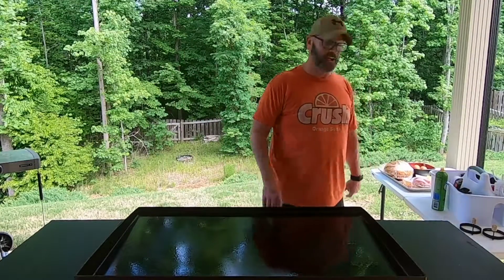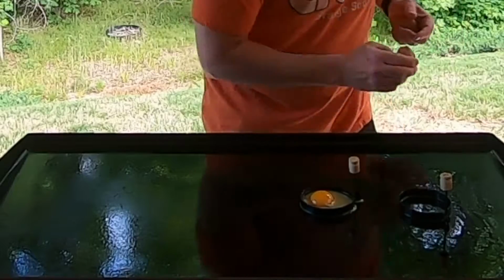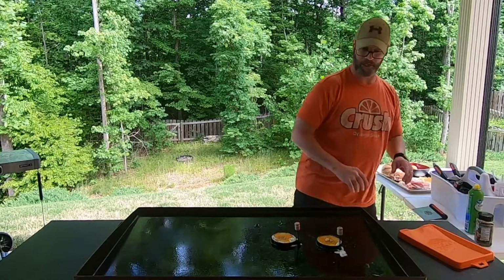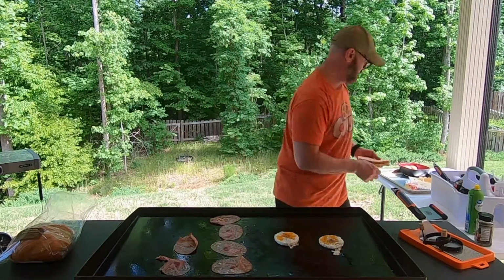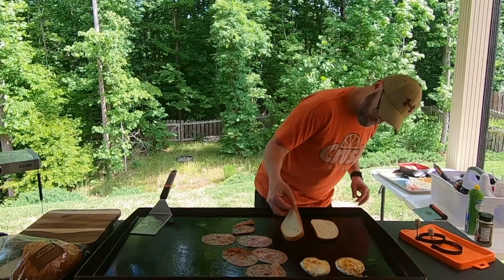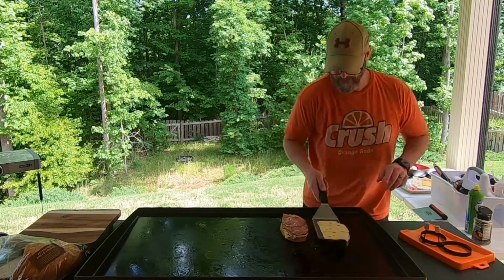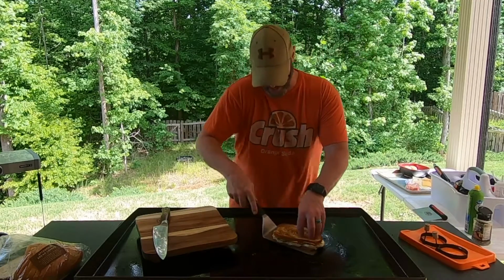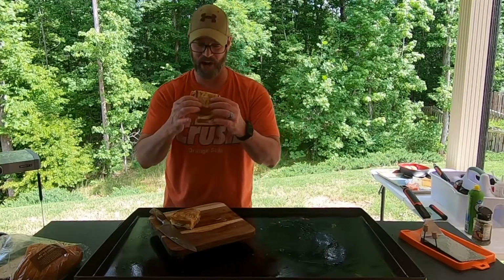Denny's Moons Over My Hammy Breakfast Sandwich // Blackstone Griddle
Denny's Moons Over My Hammy Breakfast Sandwich Recipe
Cooked on the Blackstone Griddle.
I love breakfast and I love Denny's so it only made sense to create my version of the famous breakfast sandwich.
Watch and see how simple this is to make and how delicious it is on the Blackstone.